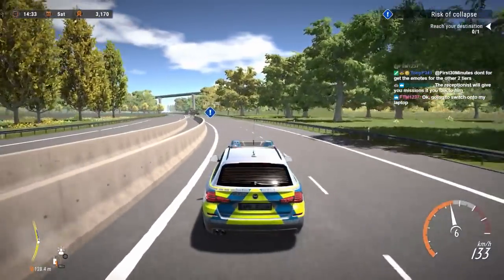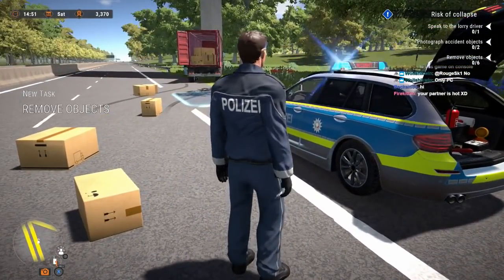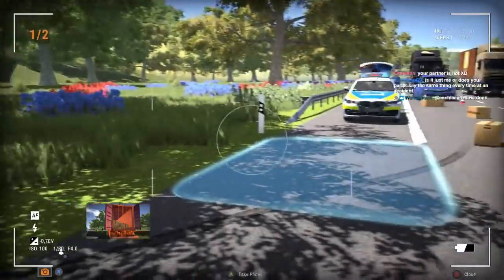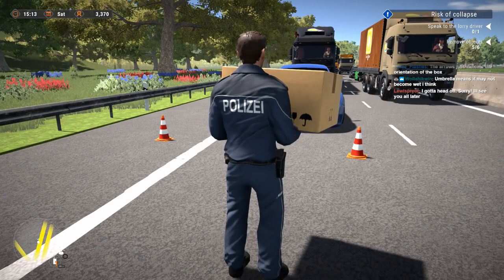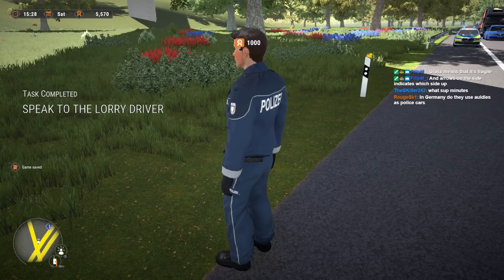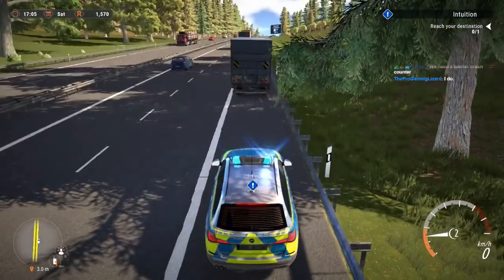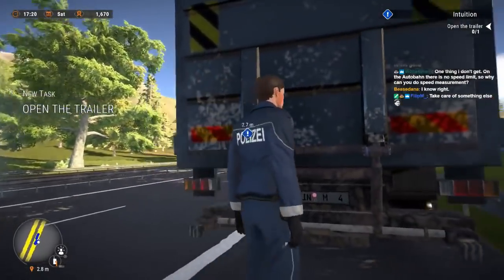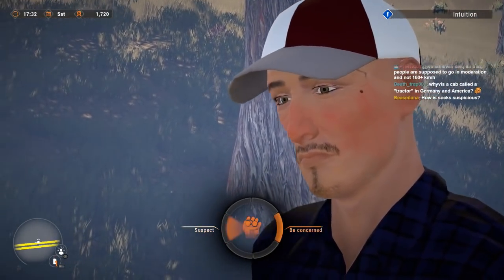Autobahn Police Simulator 2 - Part 9 - Truck crashes into bridge column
Part 9. A distracted truck driver crashes into a bridge on the Autobahn